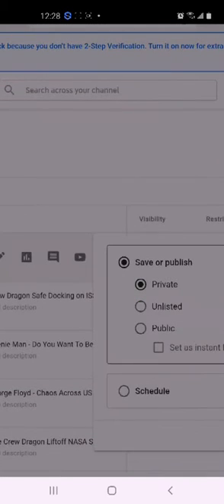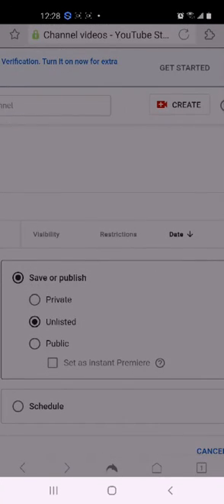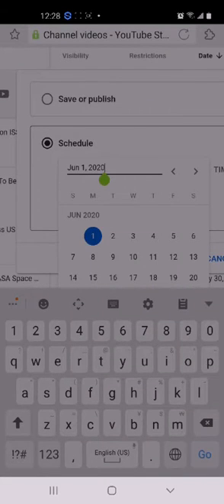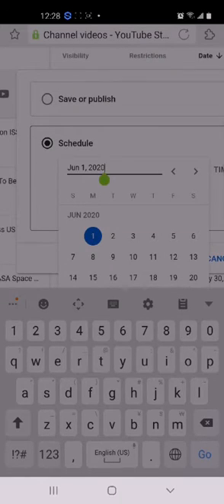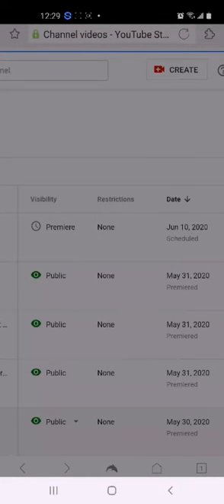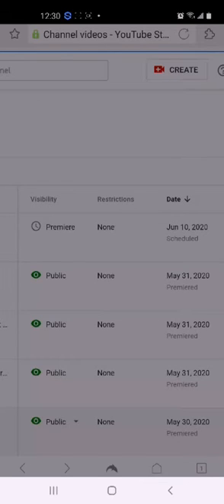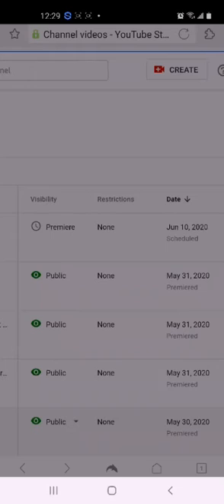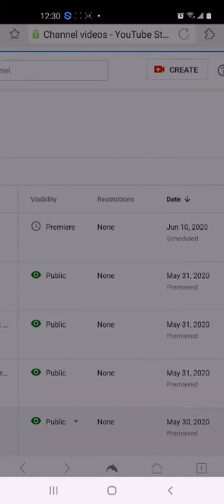How To Use YouTube Premiere Video Tool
Tutorial on how to use YouTube premiere feature in YouTube Studio through your mobile phone or desktop site.